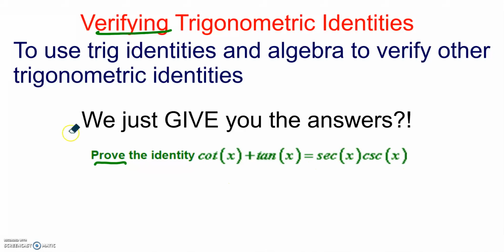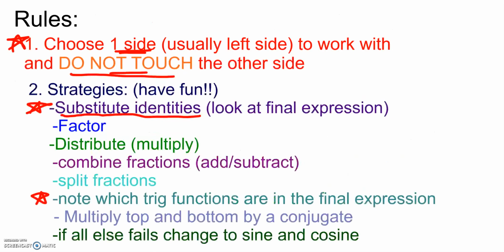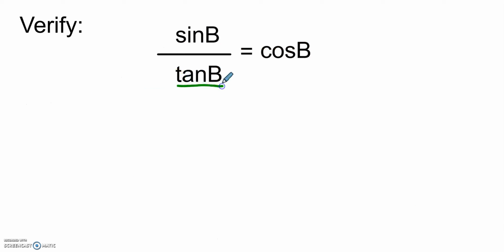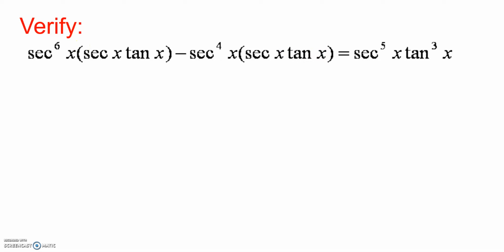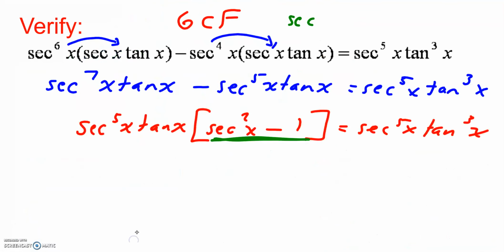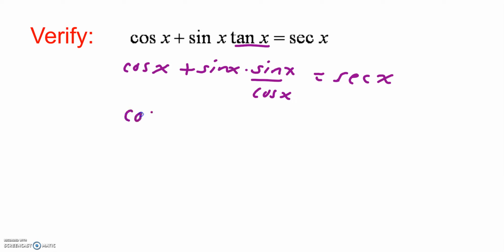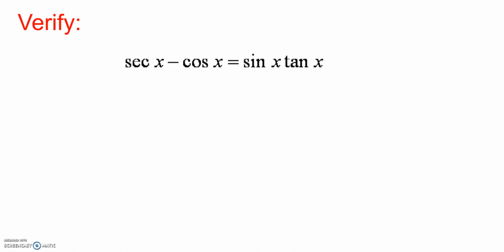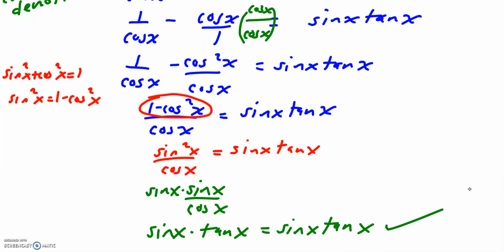5.3 Verifying Identities Video 1